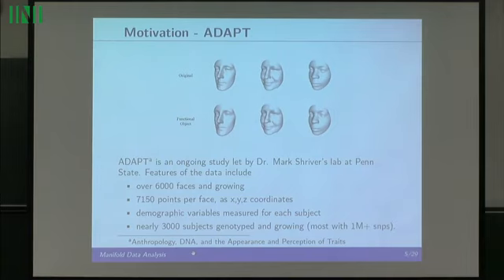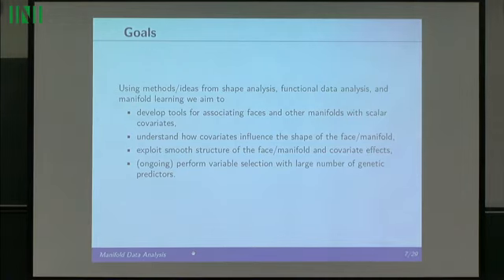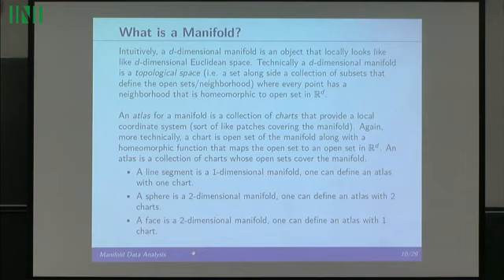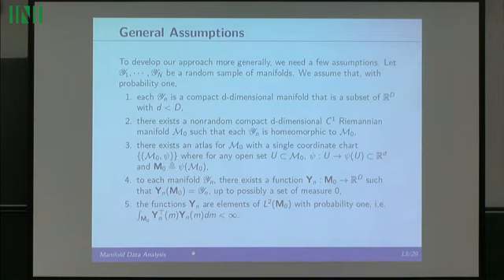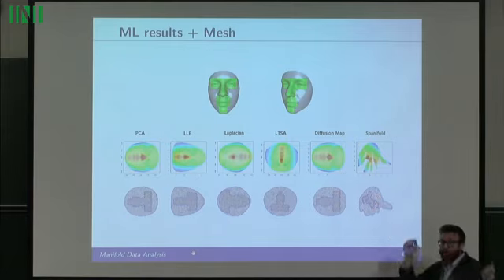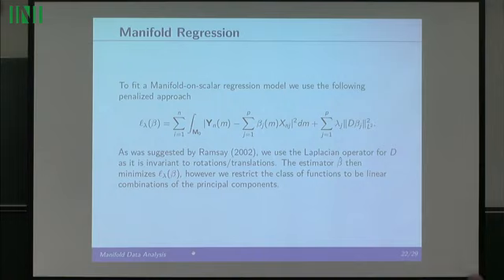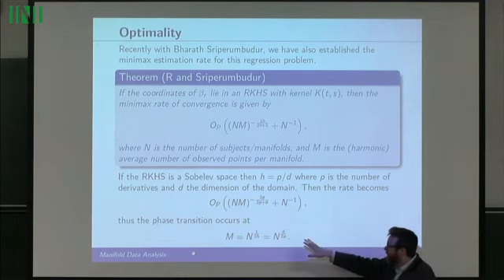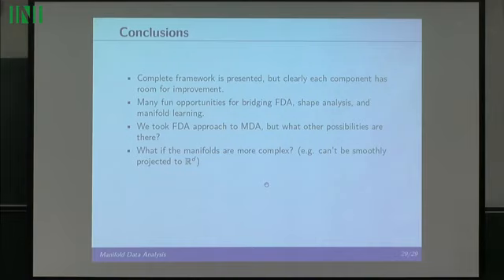STSW02 | Matthew Reimherr | Manifold Data Analysis with Applications to High-Resolution 3D Imaging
STSW02 | Prof. Matthew Reimherr | Manifold Data Analysis with Applications to High-Resolution 3D Imaging

Speaker: Professor Matthew Reimherr (Pennsylvania State University)
Date: 20th Mar 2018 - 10:00 to 11:00
Title: Manifold Data Analysis with Applications to High-Resolution 3D Imaging
Event: (STSW02) Statistics of geometric features and new data types
Abstract: Many scientific areas are faced with the challenge of extracting information from large, complex, and highly structured data sets. A great deal of modern statistical work focuses on developing tools for handling such data. In this work we presents a new subfield of functional data analysis, FDA, which we call Manifold Data Analysis, or MDA. MDA is concerned with the statistical analysis of samples where one or more variables measured on each unit is a manifold, thus resulting in as many manifolds as we have units. We propose a framework that converts manifolds into functional objects, an efficient 2-step functional principal component method, and a manifold-on-scalar regression model.  This work is motivated by an anthropological application involving 3D facial imaging data, which is discussed extensively throughout.  The proposed framework is used to understand how individual characteristics, such as age and genetic ancestry, influence the shape of the human face.